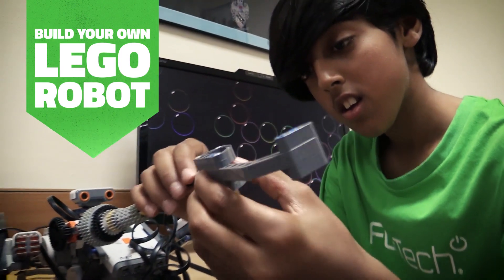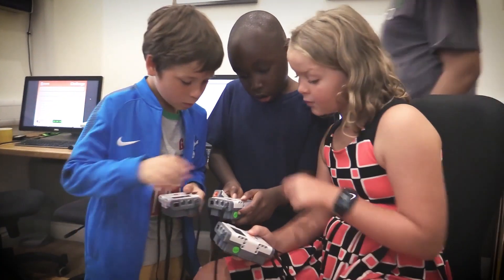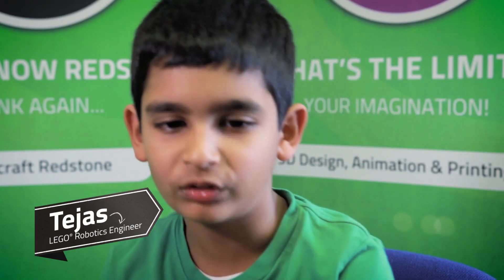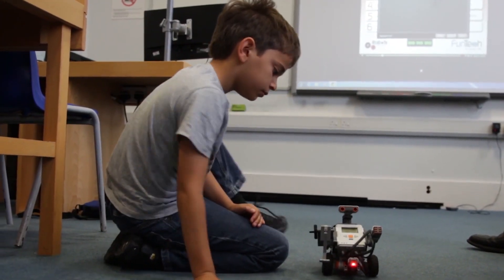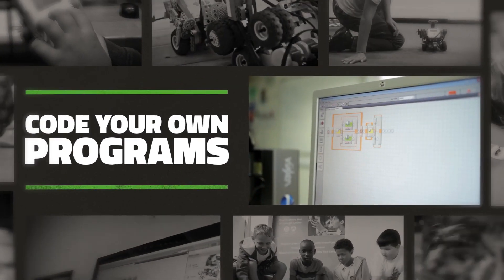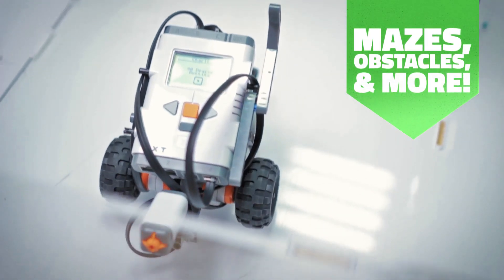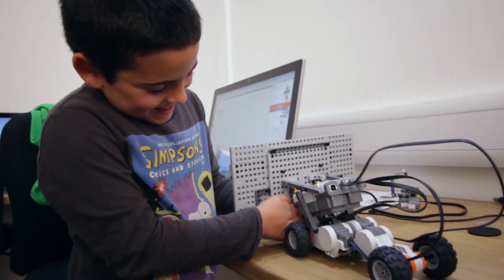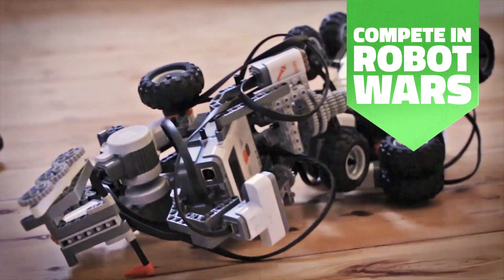FunTech Lego Robotics Summer Camp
LEGO Engineering … be a trailblazer!

Your child will build and customise their own Lego robot (one per child). They start by learning about the different sensors, actuators and how to code their robot using data gathered from sensors. Throughout the week’s Lego engineering camp, they will learn to code their bots to perform variety of fun and challenging tasks using Mindstorms NXT programming.

On Friday all robots take part in the GRAND FINALE where each one competes in three different events to test their speed, power and durability!